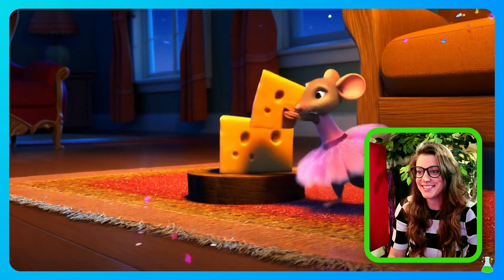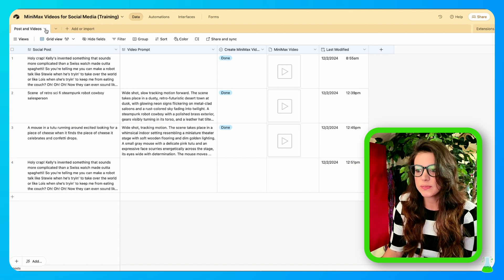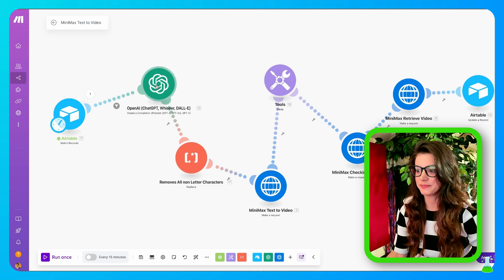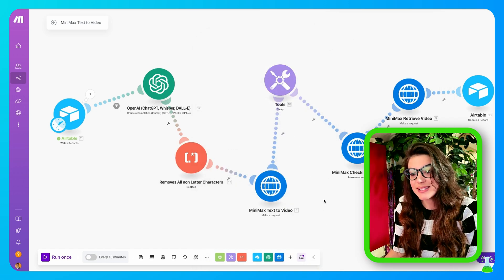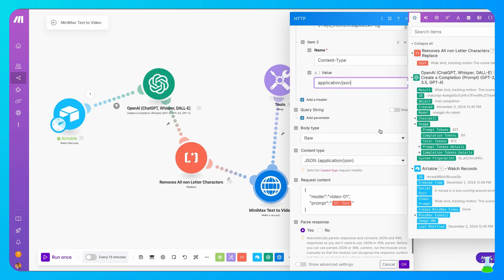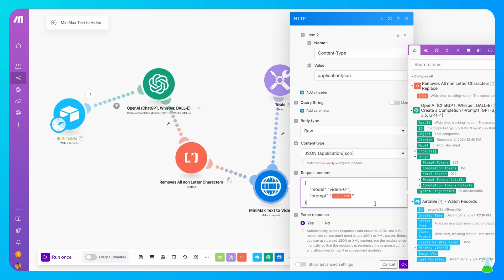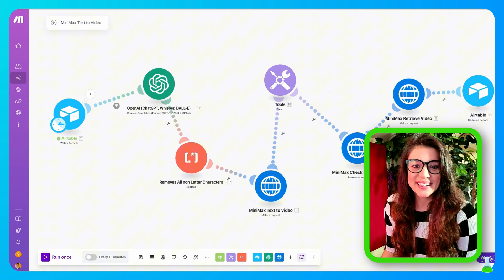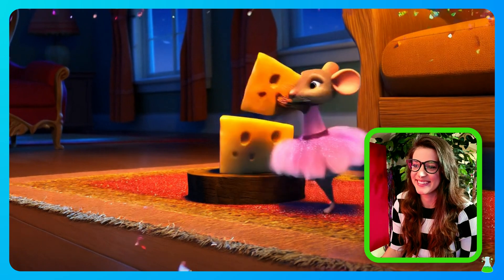AI Turns Any Text Into Social Media Videos | MiniMax + Make.com Tutorial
Master the ultimate content automation system that transforms your text into engaging social media videos. A system that reads your posts and automatically creates a video for it. Learn how to combine MiniMax AI, Make.com, and ChatGPT to create a hands-free video production workflow for all your social platforms.

⚡ What You'll Learn:
 - Set up a complete text-to-video automation system
 - Create a Make.com workflow that runs on autopilot
 - Use ChatGPT to optimize your video scripts
 - Build an Airtable content management system
 - Scale your video production across multiple platforms

💎 Perfect Solution For:
 - Social media managers drowning in content creation
 - Business owners looking to scale their social presence
 - Content creators who want to work smarter, not harder
 - Marketing teams managing multiple social accounts
 - Anyone wanting to automate their video production

🔧 Tech Stack:
 - MiniMax AI
 - Make.com
 - Airtable
 - ChatGPT 4

Timestamps:
00:00 Introduction to AI Text-to-Video Automation
00:50 Setting Up Airtable for Video Generation
02:50 Building the Make.com Automation Workflow
04:00 Configuring ChatGPT for Video Prompts
06:28 How to Set Up MiniMax API Integration
07:50 Essential JSON Configuration Steps
08:10 Handling Video Processing Delays
09:09 Setting Up Video File Retrieval
11:50 Live Demo: Converting Blog Post to AI Video

Join and get access to my complete AI Marketing Automation Template Library!

🙋🏻‍♀️Who Is She? What's up?! I'm Kelly Kranz, a digital marketing expert with 15 years of experience. Welcome to AI Marketing Automation, where I turn complex AI concepts into practical, revenue-generating strategies for businesses like yours.